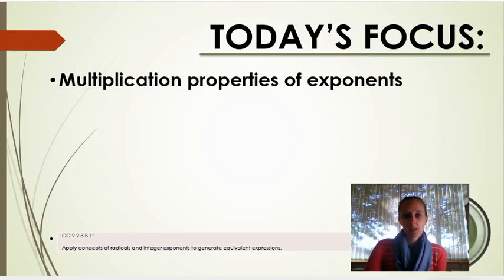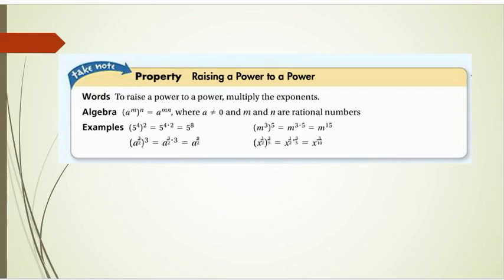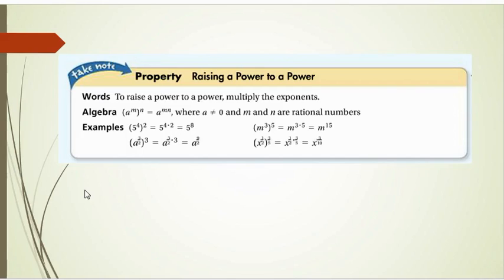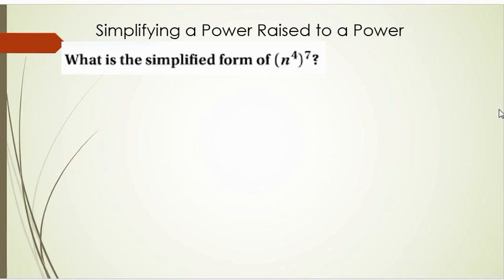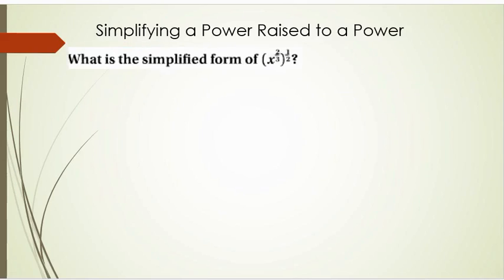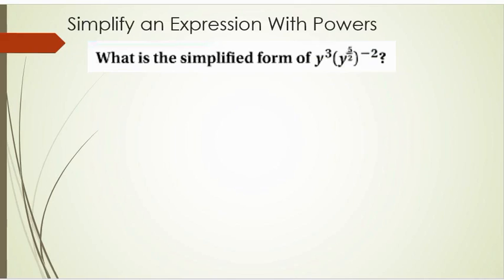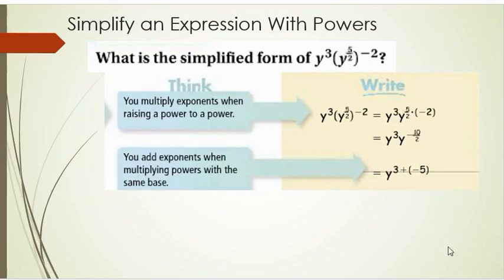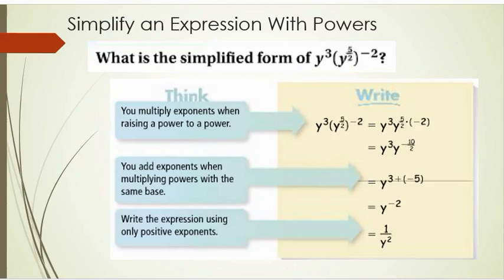7 3 part 1